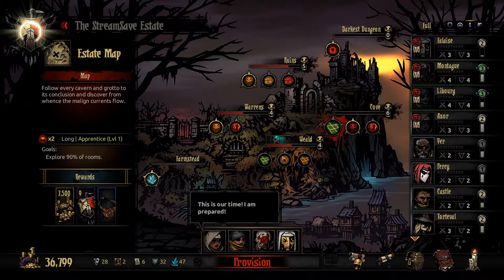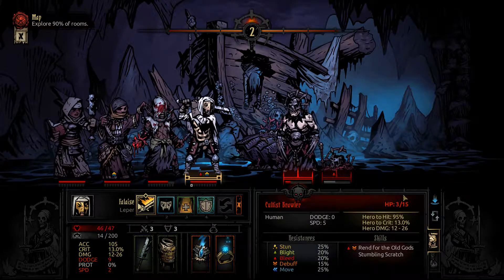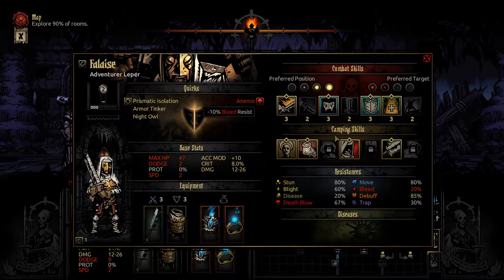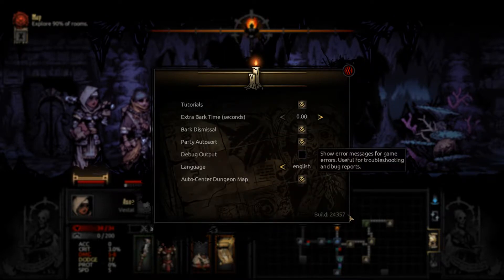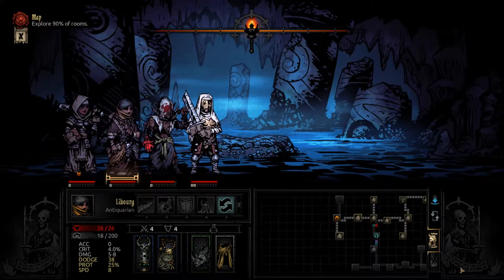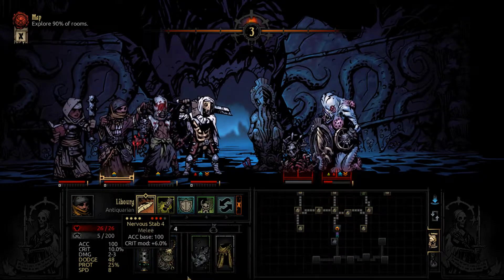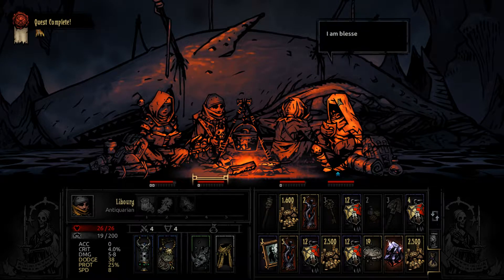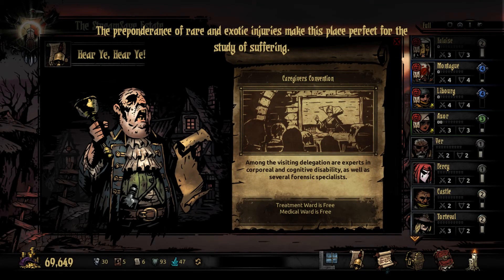Darkest Dungeon: The Colour of Madness #31 | Let's Play Darkest Dungeon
Darkest Dungeon is a challenging gothic roguelike turn-based RPG about the psychological stresses of adventuring. Recruit, train, and lead a team of flawed heroes against unimaginable horrors, stress, famine, disease, and the ever-encroaching dark. Can you keep your heroes together when all hope is lost?